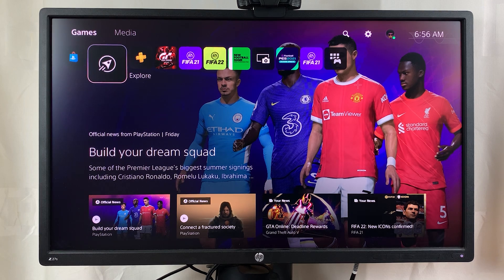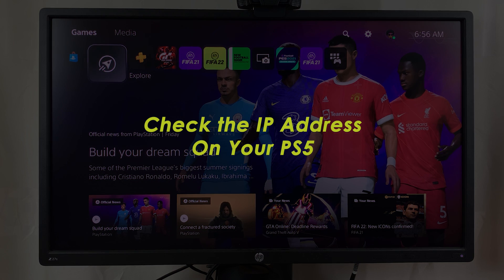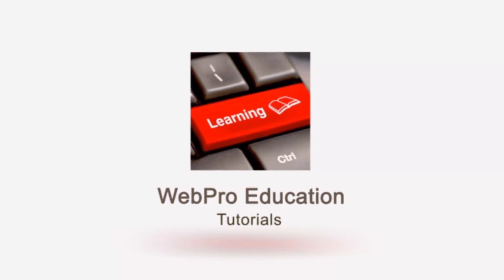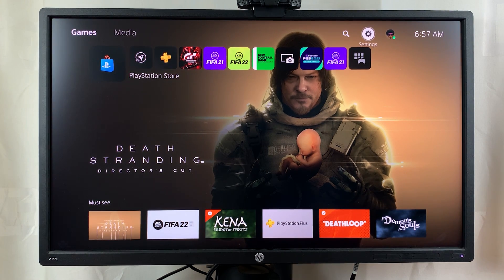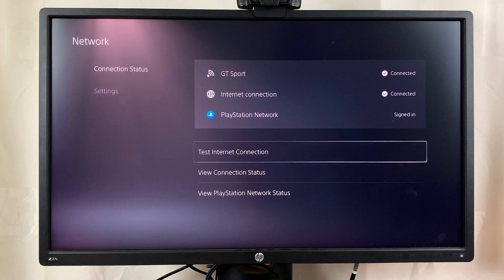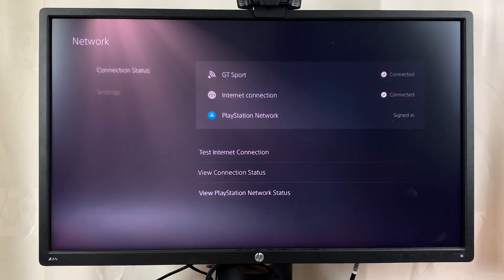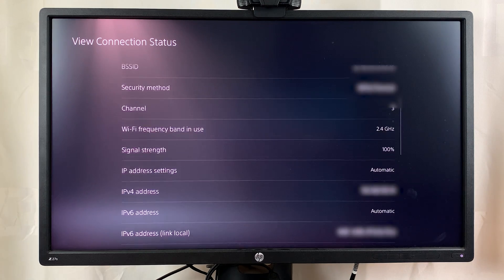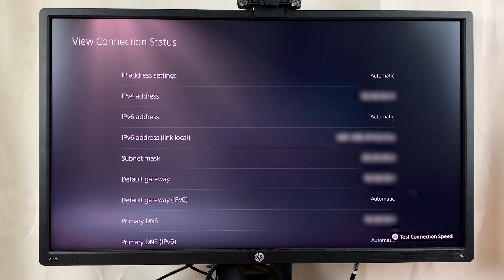How To Check PS5 IP Address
If you ever need your PS5's IP address,  here's how to check and see it. Only PS5's connected to the internet show the IP address.